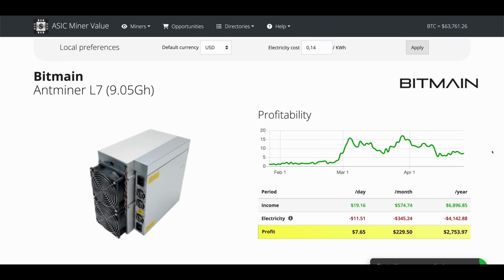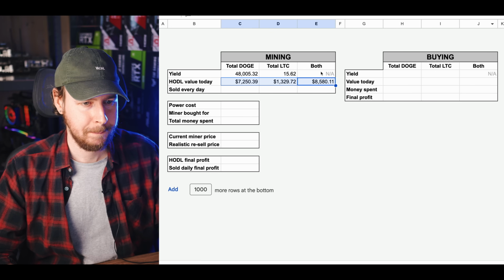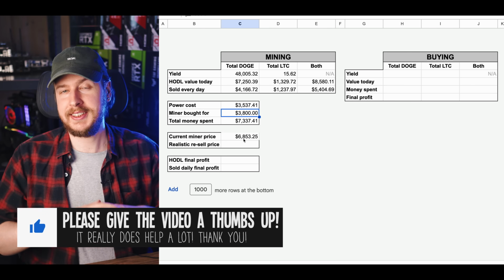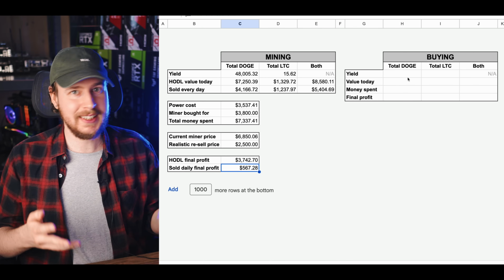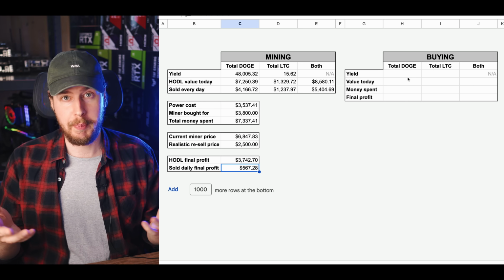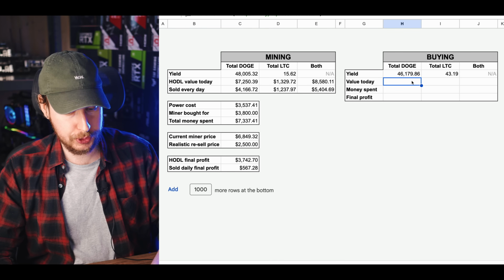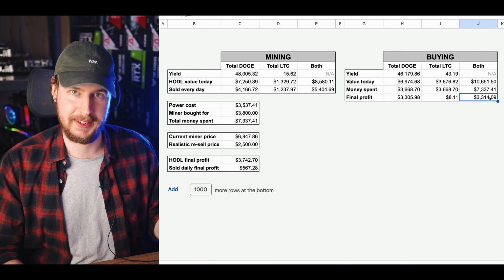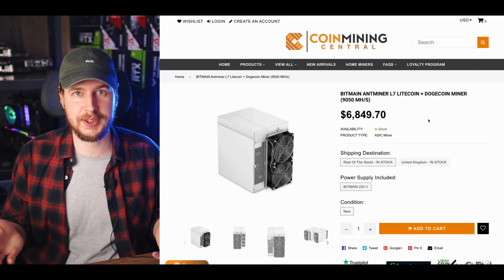My miner already paid itself off.. during the bear market! (Crypto mining vs crypto investing)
There are many ways to calculate when you've ROI'd (a.k.a. broken even) on your miners, be that mining and holding all the coins, selling your mining profits every day, or comparing mining vs buying the coins. But no matter how you look at it, I have now completely broken even on my Bitmain Antminer L7 Dogecoin/Litecoin ASIC miner, in less than a year! And that is during the bear market!

Use above link & code: SEBKS3M for a ~$300 discount!

Use above link & code: SEBALBOX for a ~$275 discount!

Fast RAM
Power supply
24-pin splitter

📼 𝗩𝗜𝗗𝗘𝗢 𝗖𝗢𝗡𝗧𝗘𝗡𝗧
00:00 I broke even on my Bitmain L7 - Introduction
01:03 My L7 Dogecoin & Litecoin mining yield
01:46 Total mining revenue if held
02:27 Total mining revenue if selling daily
03:35 Power cost & miner cost
04:24 What is the miner worth today?
05:45 Mine & hold final profit
06:27 Selling daily final profit
07:04 Please join my giveaway
07:30 Is buying better?
08:12 Why mining is better than buying crypto reason 1
09:59 Why mining is better than buying crypto reason 2
11:31 Would buying the coin have been more profitable?
16:21 Should you get a Bitmain L7 now?